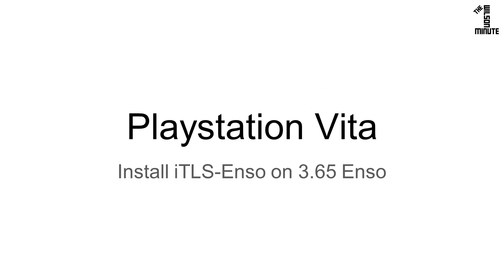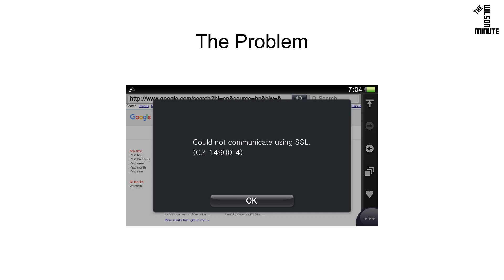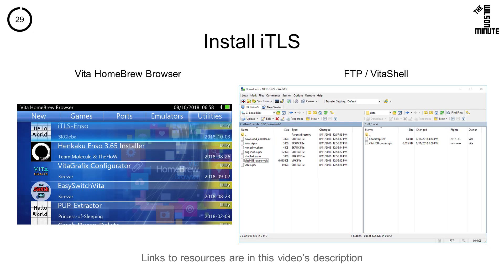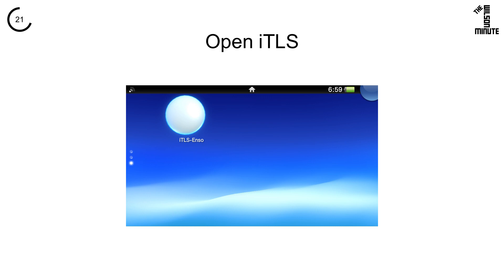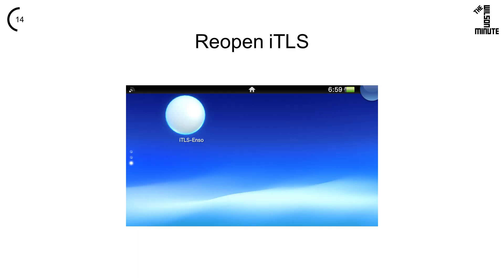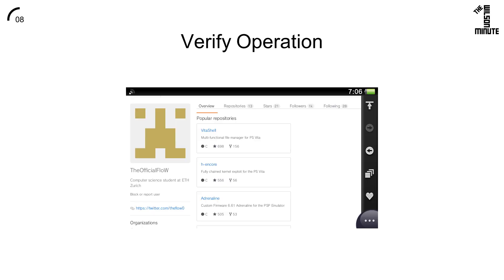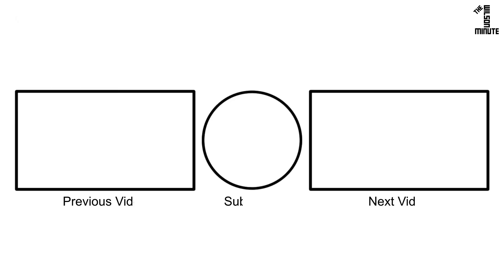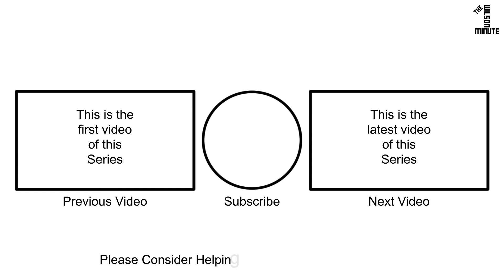Playstation Vita: Install iTLS-Enso on 3.65 Enso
Let's install TLS 1.2 on Playstation Vita Firmware 3.65 Enso so that we can visit websites like GitHub on our built-in web browser!!